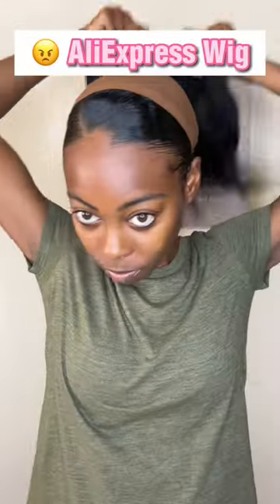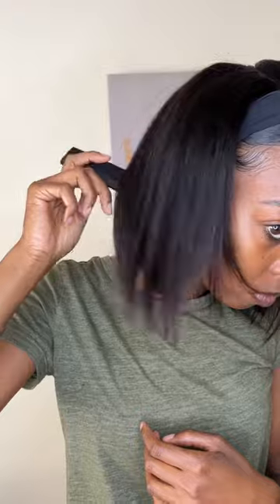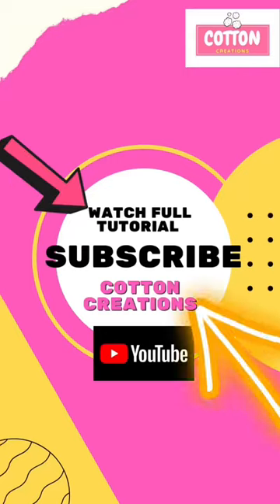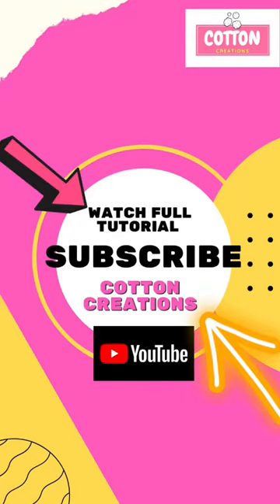Transform a REALLY BAD AliExpress Wig! ✨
In this video, I show you this AliExpress wig straight out the package and what steps I took to transform this unit into a beauty.

Follow on Instagram @CottonCreationsIG